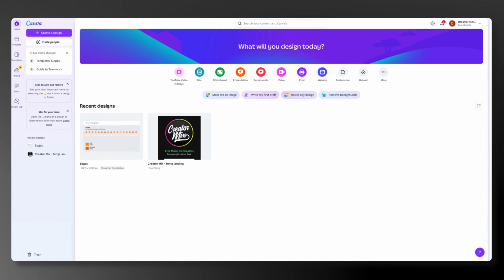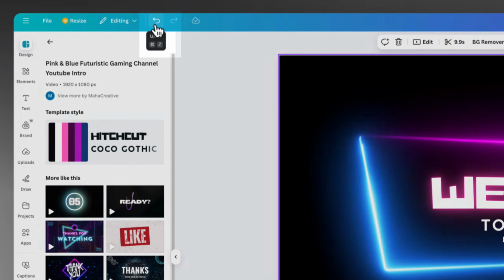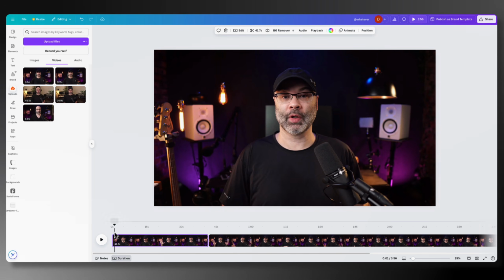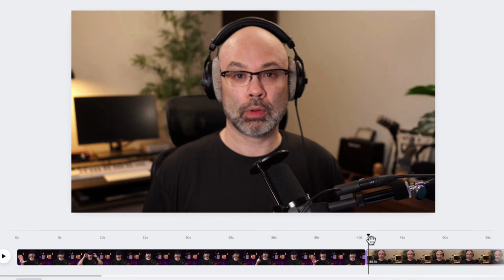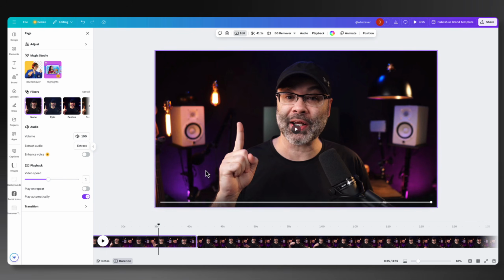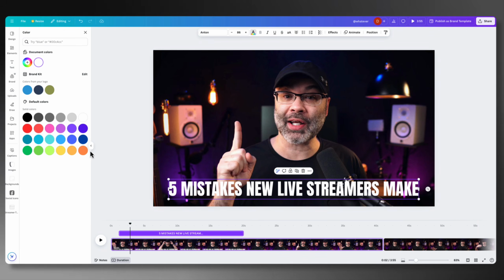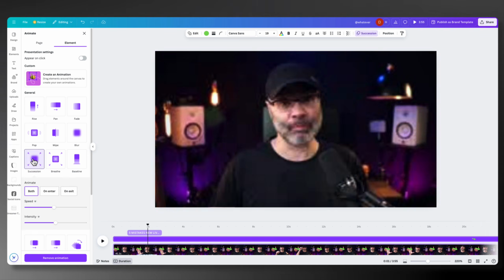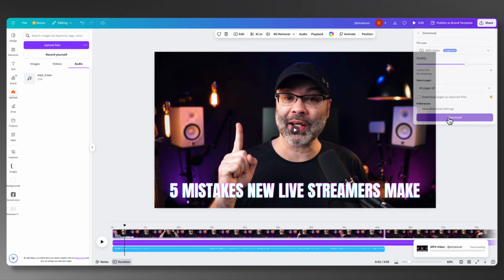Canva Video Editing: The EASY Guide for Beginners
Want to edit your YouTube videos for free? This beginner-friendly Canva video editing tutorial will show you exactly how. Whether you're just starting out or looking for an easy way to edit on Mac or PC, this step-by-step guide has you covered.

By the end of this video, you will know how to import video, edit your clips, make your videos look better, adjust the audio, add text on top of your videos, use transitions, and render your videos so it's ready to upload to YouTube.

Canva is also available for Android and iOS. However, I did find the video editing feature a little clunky on my phone. But it's still amazing for graphics.

⚡ Timestamps:
00:00 Canva video editing for beginners
00:51 Prepping the editing area
02:39 Template crash course
04:10 How to upload your content
04:54 Pull videos into the editing timeline
08:17 How to add a transition
08:45 Editing tips
14:00 How to use filters
15:45 How to add text
19:43 Using elements
21:40 How to add audio and music
22:40 Separate audio from your video
23:40 Export and render your video

⚡ HOW TO GO LIVE ⚡
StreamYard - For interviews, guests, and easy streaming:

⚡ HELPFUL YOUTUBER TOOLS ⚡
Tuber Tools: Get graphics, lower thirds, banners, and more!